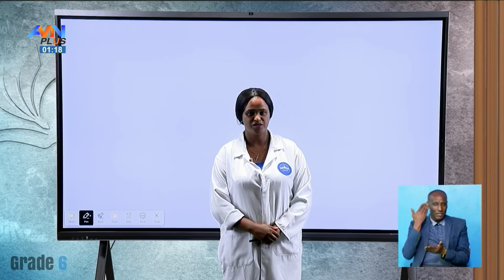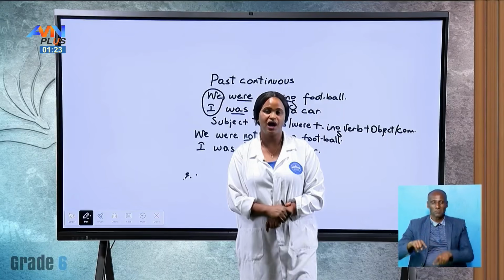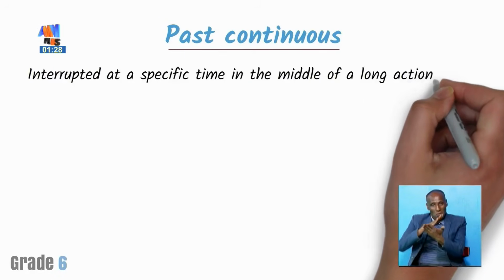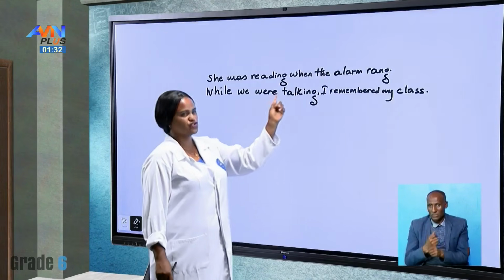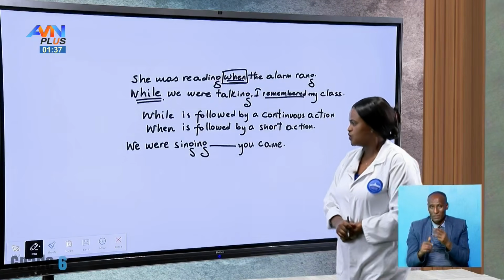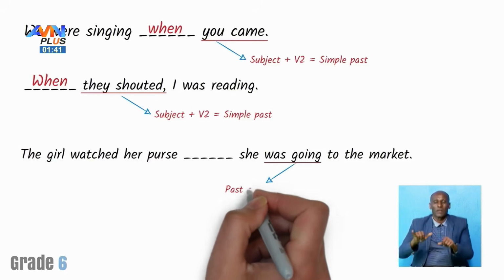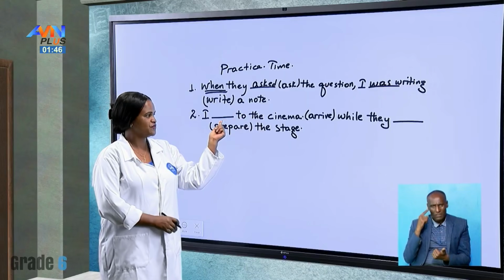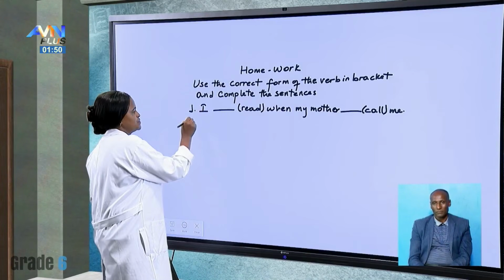English grade 6